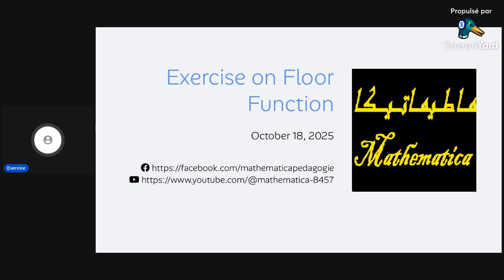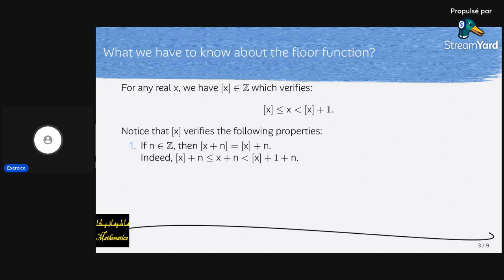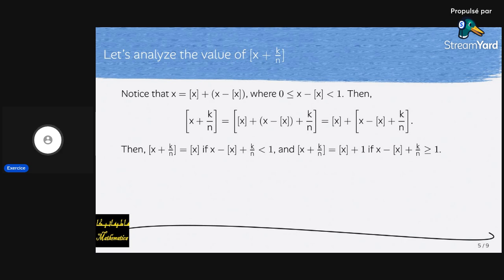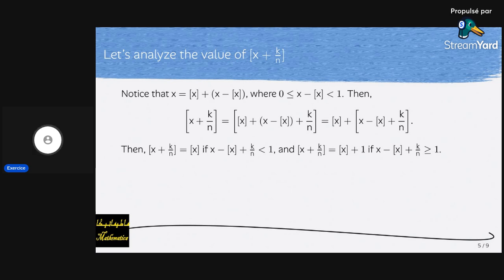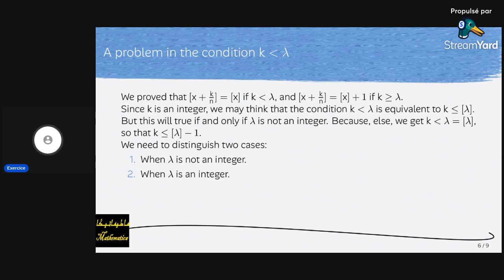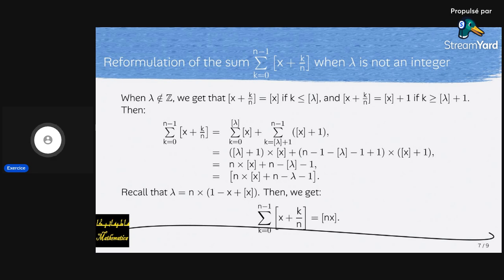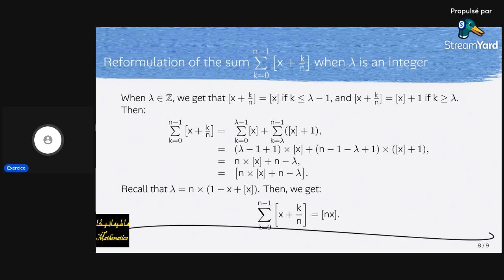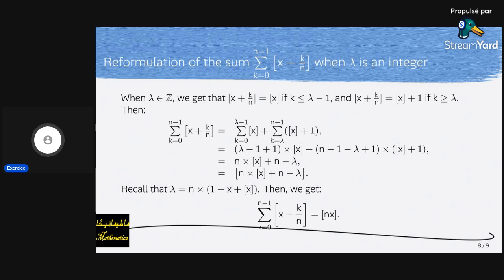Exercise on the floor function ( the integer part )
In this video we prove that the sum from 0 to n-1 of [x+k/n] is equal to [nx].